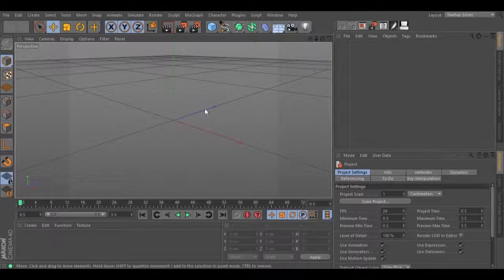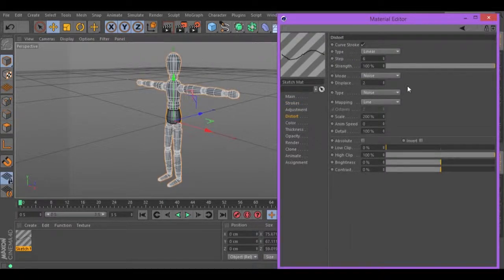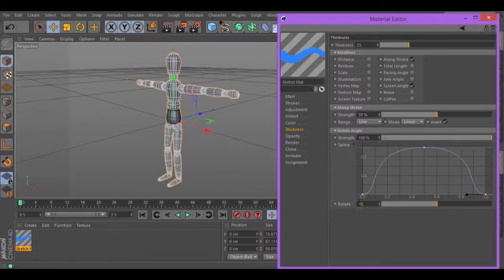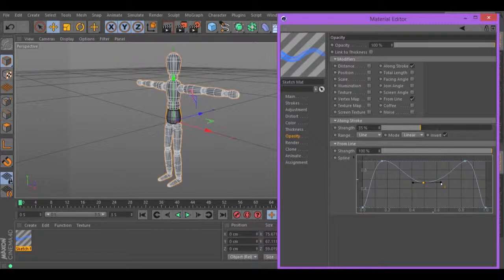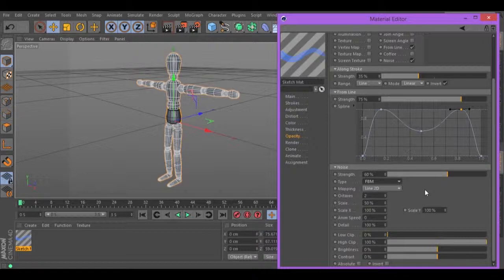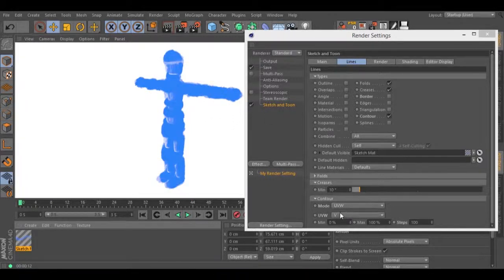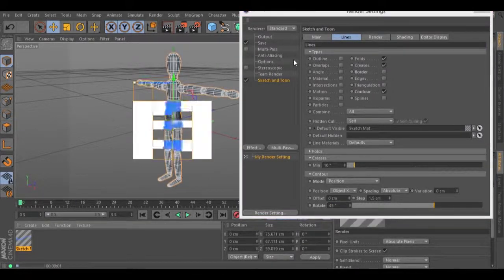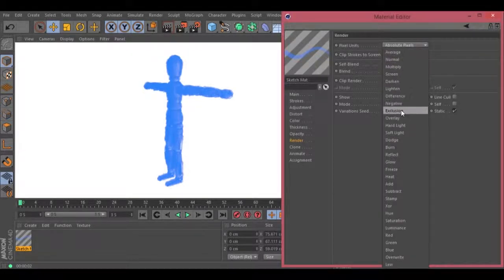C4D Tutorial: Watercolor Stroke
In this tutorial i will show you how to create a Watercolor Stroke using a Sketch and Toon Material, and the different results that you can get by changing some of the Render Settings.